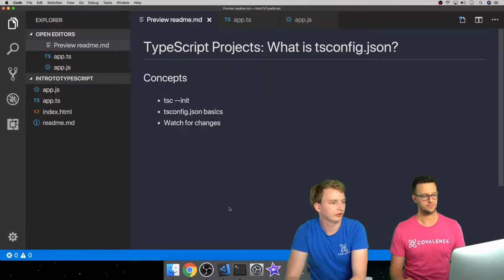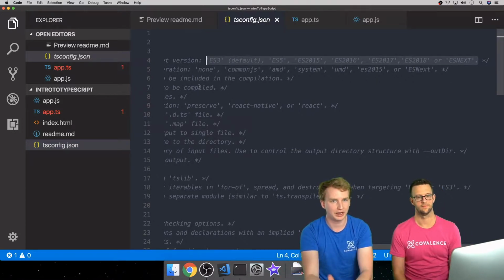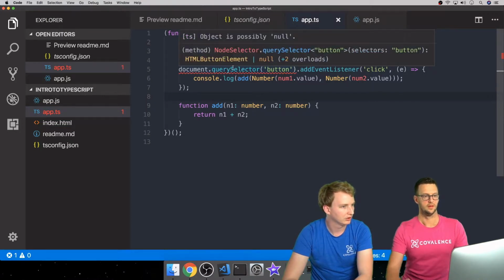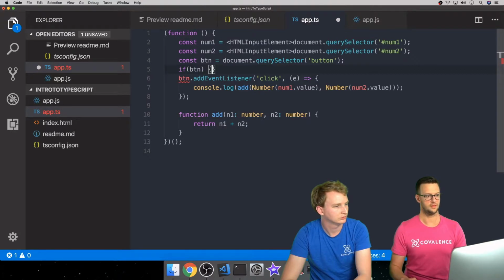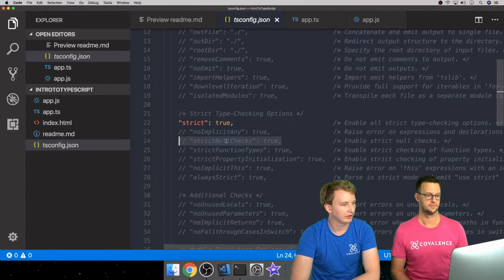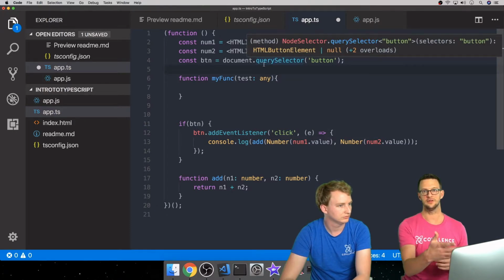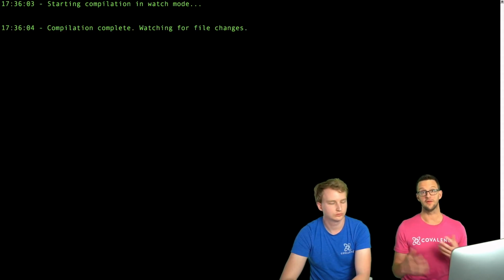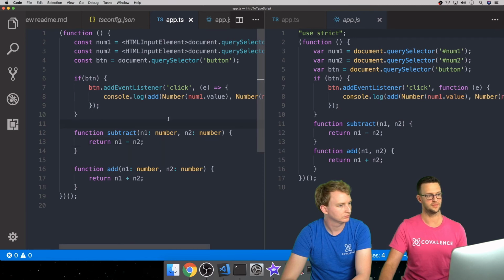TypeScript Projects: What is a tsconfig.json?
In this video Matt and Will discuss how to initialize a TypeScript project. When writing real-world applications using TypeScript you are going to want to follow some of the things discussed in this video. Matt and Will walk through different configuration options for TypeScript, and why you may or may not want to use them.